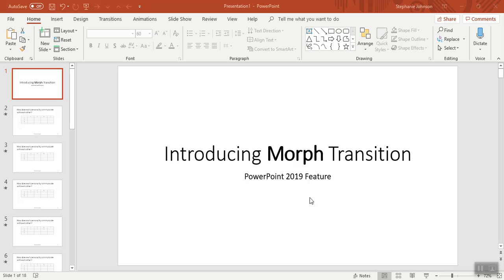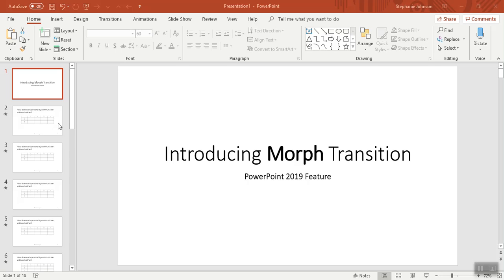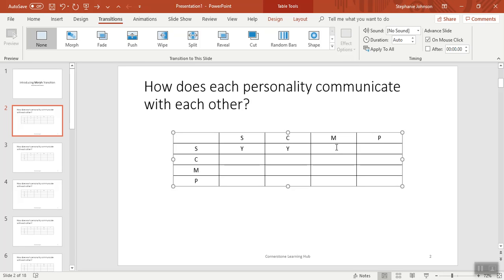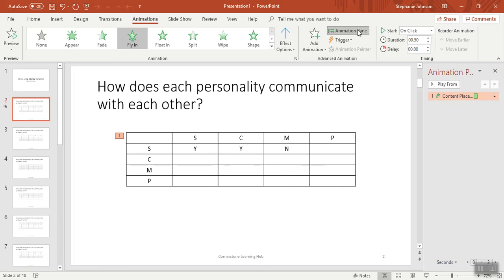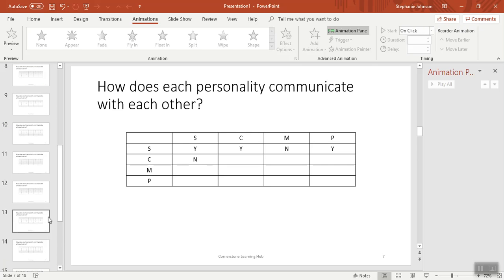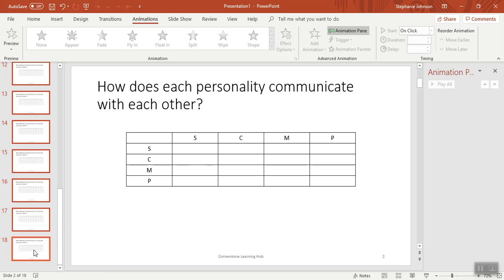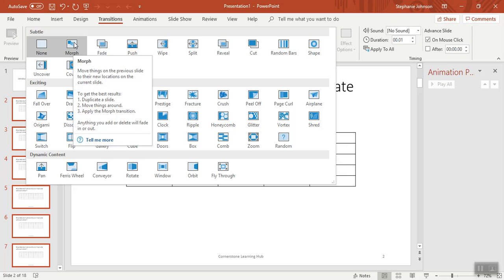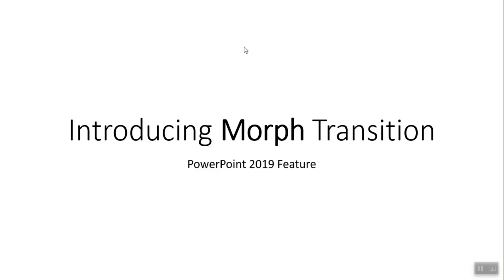PowerPoint : New Feature PowerPoint Morph Transition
Want to make your content transitions smoothly and seamlessly, try PowerPoint Morph.  I have demonstrated this new feature on the this table to display the answers one-by-one!

Try Morph in your next presentation